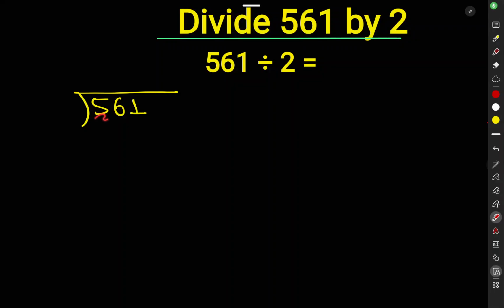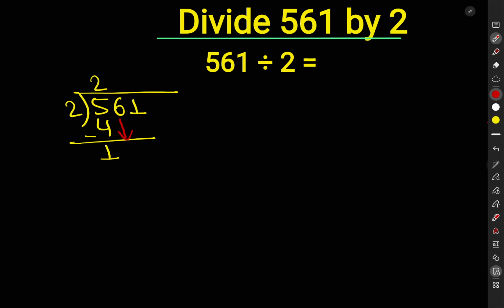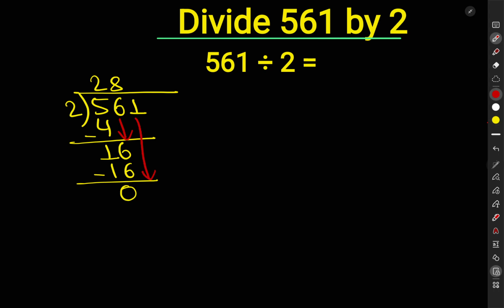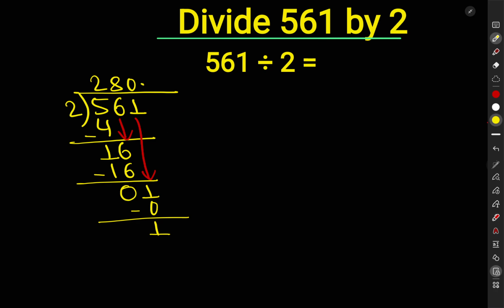561÷2 Divide 561 by 2 - Long division Method